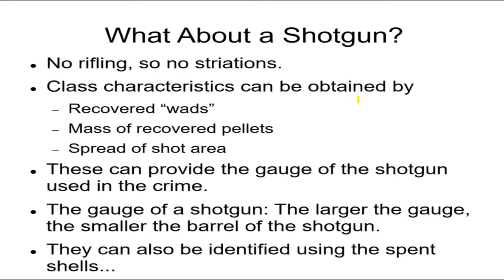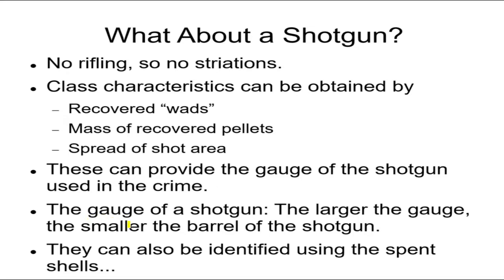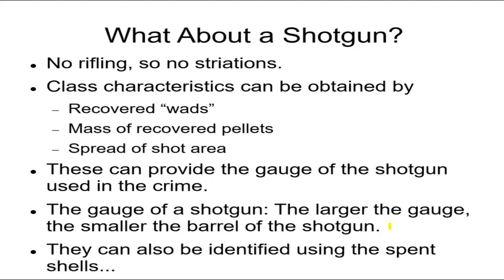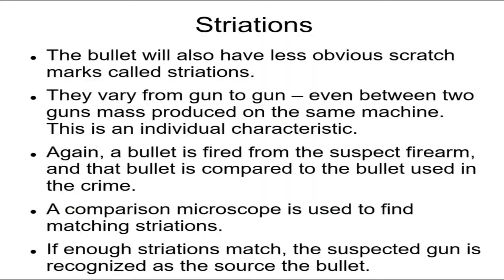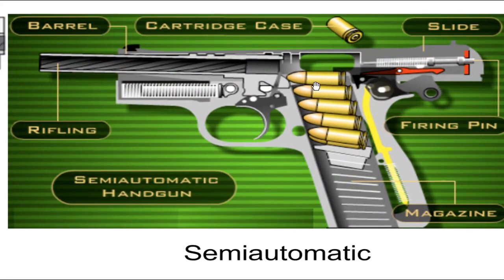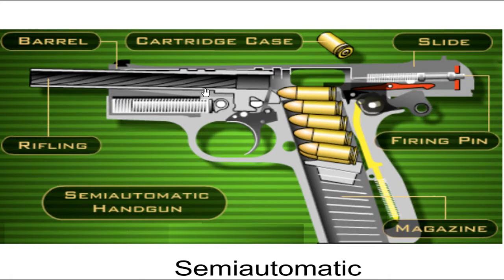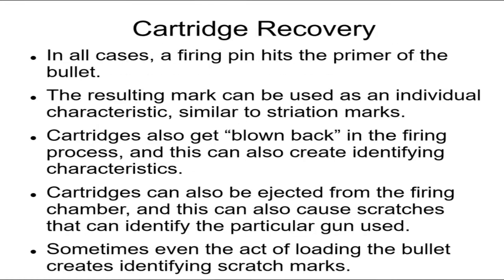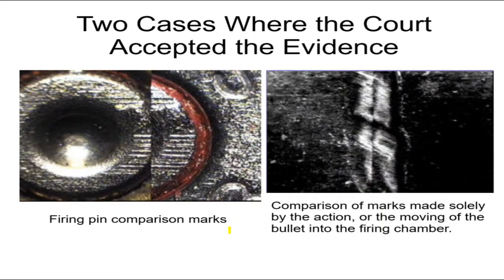Forensics 9a, Guns 5 Shotgun and Shell Identification, Other Identifying Bullet and Shell Marks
How shotgun and shotgun shells are used in identification, what some other marks on bullets and shells are